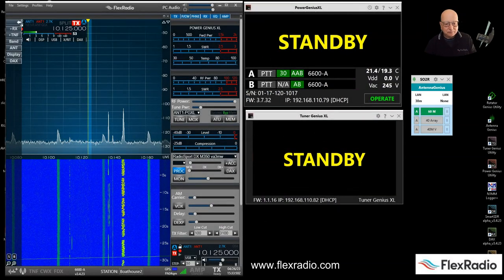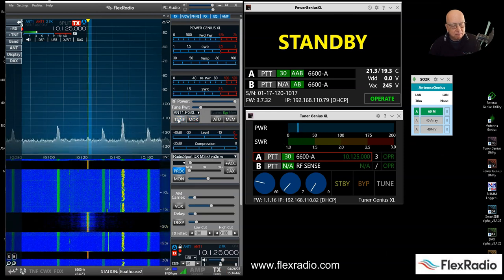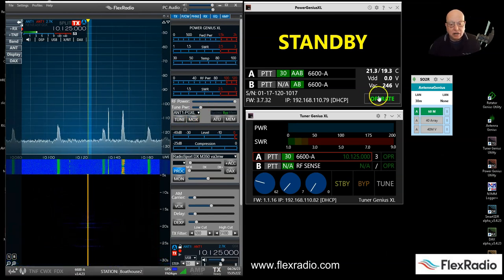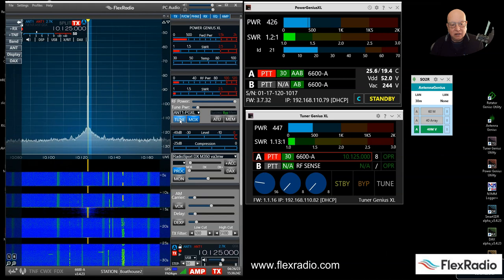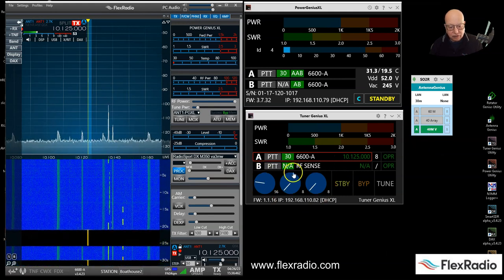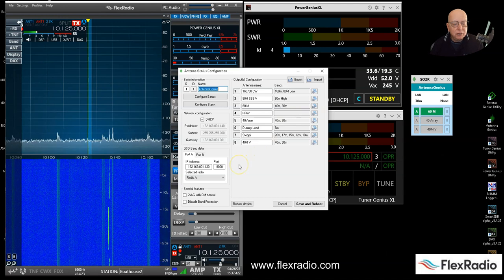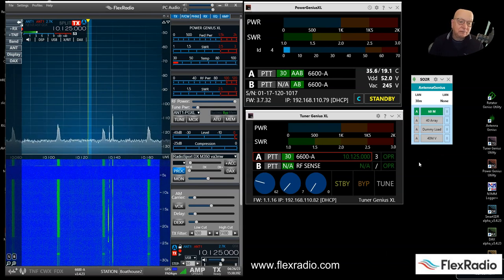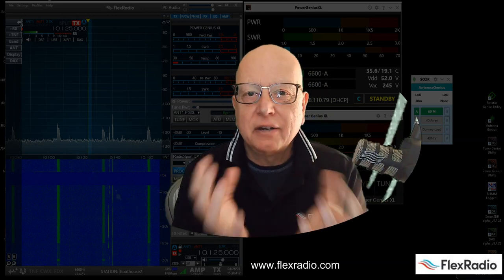Power Genius XL, Tuner Genius XL and Antenna Genius integration overview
A walk through of how the Power Genius XL, Tuner Genius XL and Antenna Genius all work seamlessly with today's LAN in the Ham Shack thanks to the beautiful integration of FlexRadio engineers and 4O3A engineers.

Today, the LAN in the Ham Shack makes this far easier than traditional RS-232 or USB hardware connections.